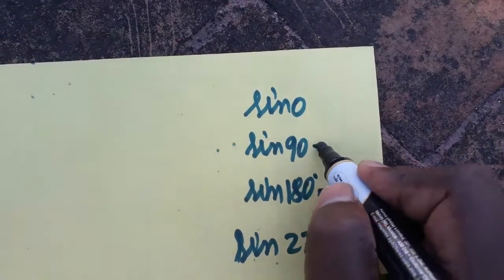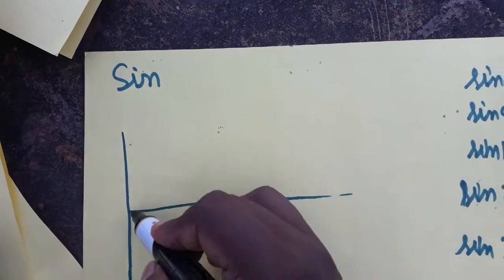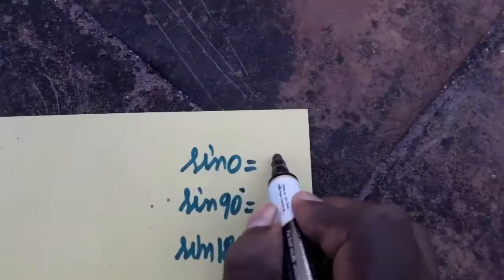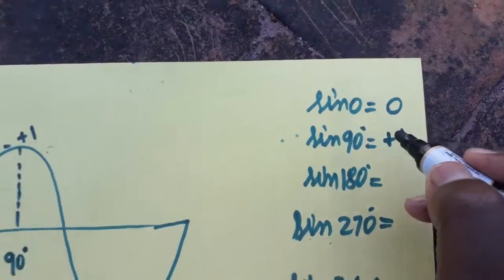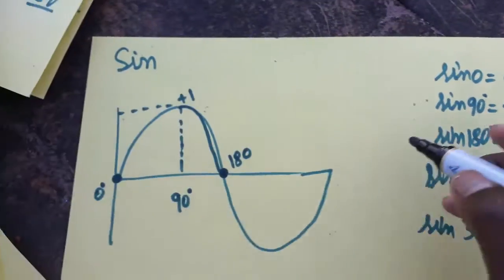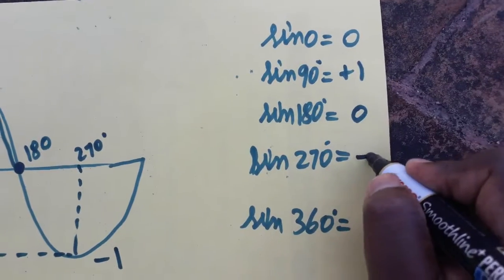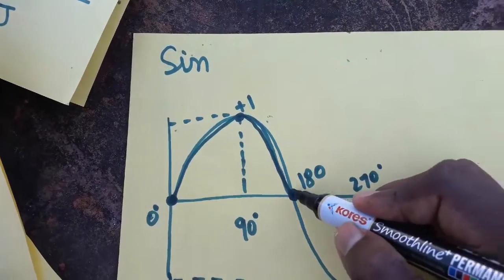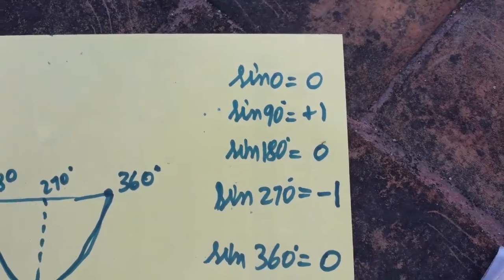Easy to learn sin value (angle) / sin value learn without memories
physicsmanibalan Sin value